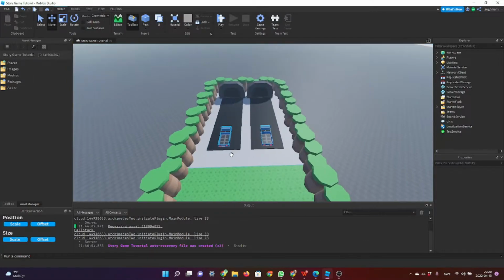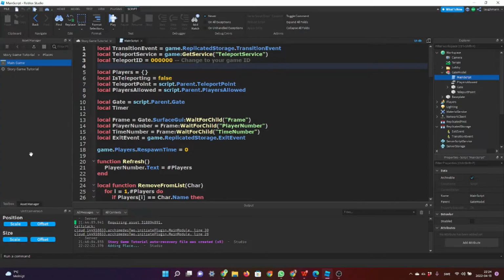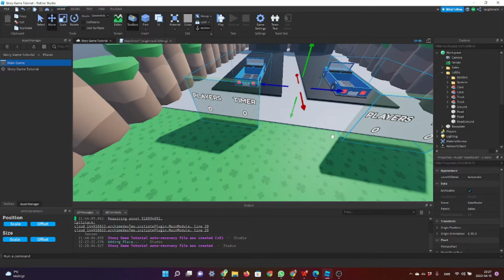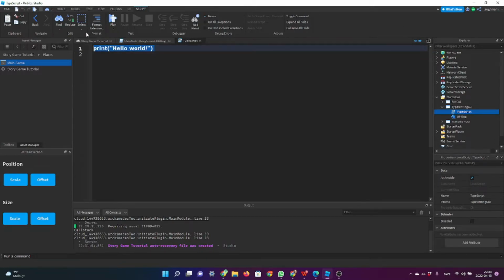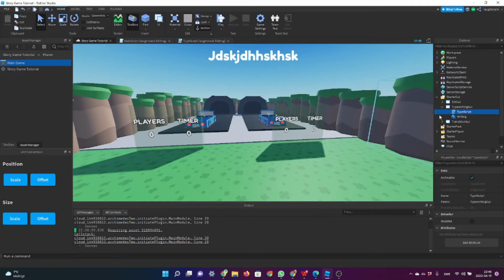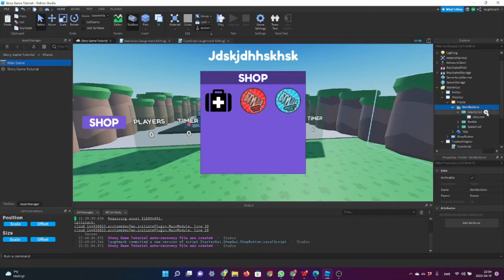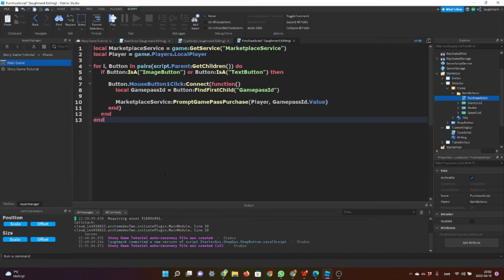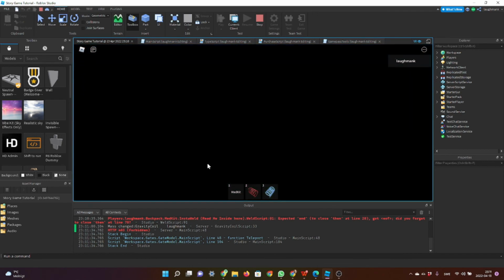How To Make A Story Game In Roblox Studio ╿Part 2 (Lobby)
In this video, I continued with the "How To Make A Story Game" Series in Roblox Studio!
In this part, we will be making a simple lobby where you can teleport to the main game and buy gamepass items!
This is the second part of this series!

- - - SCRIPTS - - -
#1 Script (Type Script)

- - - TIMECODES - - -
0:00 - Intro
0:21 - Showing My Lobby
3:15 - Gate
8:15 - Test #1
8:52 - Type Writing Effect
15:07 - Test #2
15:40 - Gamepass Shop
25:05 - Test #3
26:35 - Outro

- - - MUSIC INFO - - -
Background music                               Creative Minds
Genre                                                      Pop/Inspirational